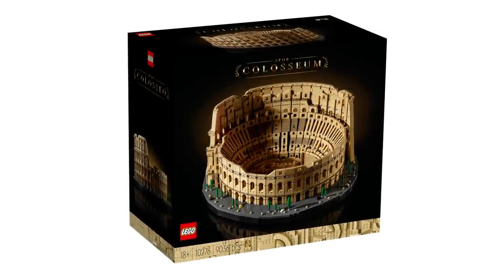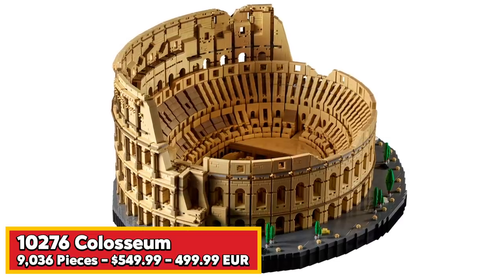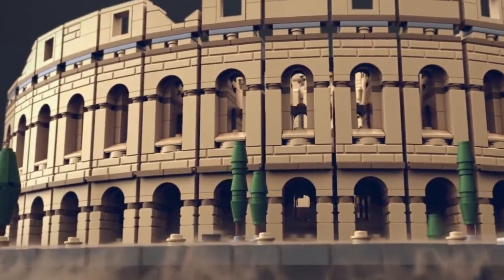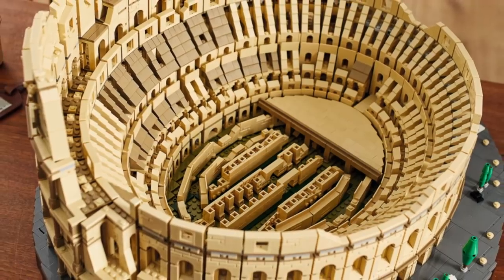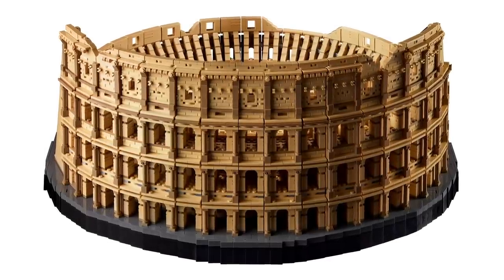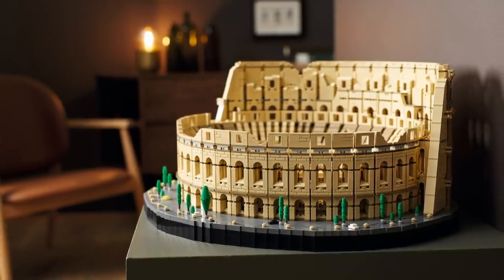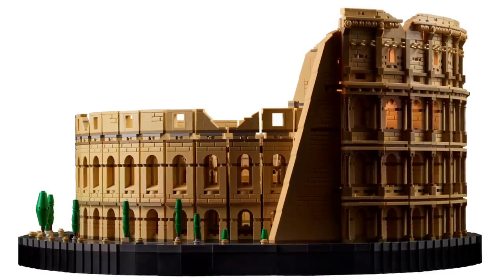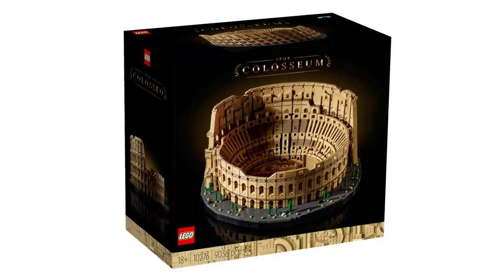Official Images! Huge LEGO Colosseum Set with 9,000+ Pieces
Beyond the Brick's Brian Saviano dives into the details of the LEGO Colosseum set 10276!

● 549.99 USD/ 499.99 EUR/ 449.99 GBP/ 649.99 CAD/749.99 AUD
● Available Black Friday (Nov. 27, 2020)
● 9,036 pieces

Full set description below.
This Black Friday, LEGO fans can take home a piece of history and re-create Rome’s most iconic landmark, with the awe-inspiring new LEGO Colosseum set. Made up of 9,036 pieces, this is not only the largest LEGO brick set launched to date (taking the title from the LEGO Star Wars Millennium Falcon) it’s also been expertly designed to mimic the incredible architecture of the original Roman amphitheatre, making it a building project to savour and a set to marvel at.

Both LEGO fans and History buffs need to look no further than their living room to experience a taste of Italian history, as this LEGO brick model is a truly authentic LEGO brick recreation of the mighty Colosseum – featuring many true-to-life details to help builders accurately bring this famous building to life. This epic LEGO model features a recreation of the three distinct stories from the Colosseum, with each of these stories adorned with the columns of the Doric, Ionic and Corinthian orders. These columns have been faithfully recreated in LEGO brick form using a variety of creative building techniques, including decorative volutes that have been created using a recoloured LEGO roller skate element that has been turned upside down to create an authentic look.

Every detail of the set has been meticulously crafted to stay true to the real-life Colosseum – including having 80 ‘ribs’ in the spectator stands (the exact same number as the original) and having three different shades of brick to replicate the different columns and aging of the almost 2,000 year old landmark. The build experience has even been expertly created to match the same process as the original, with the “wooden” LEGO arena being the last build to be placed on the LEGO model, as it has been in the 1990s. As well as being a challenging build, this model is truly a breath-taking focal point for any room. The LEGO Colosseum rests on an oval base, allowing this phenomenal 360-degree display piece to be shown off from any angle. Builders can then choose which side of this magnificent LEGO Brick recreation of one of Rome’s most visited landmarks they display – whether that’s the southern side of the building, which has been destroyed by various earthquakes and natural disasters over the years, or the more complete northern wall. Colosseum features arches, that have been recreated with LEGO brick detailing, allowing a view into the centre of the Colosseum from the outside, just like its real-life counterpart.

The LEGO Colosseum measures over 10.5” (27cm) high, 20.5” (52cm) wide and 23.5” (59cm) deep making this a spectacular centre piece for any LEGO brick collection.

The set will launch on 27th November, on Black Friday, as part of the LEGO Stores and LEGO.com Black Friday offerings. LEGO VIP members who purchase the exclusive model during the Black Friday Cyber Monday weekend will receive a limited-edition gift with purchase, a Roman Chariot, which can be displayed alongside the Colosseum. Shoppers can sign up to the VIP Program free either in store or online. Included in the Black Friday promotions are a range of other deals including an exclusive Charles Dickens tribute gift with purchases over £150, a Holiday Tree gift with purchases over £40, discounts on selected items, a chance to win 1,000,000 VIP points and exclusive VIP rewards launching throughout the weekend!